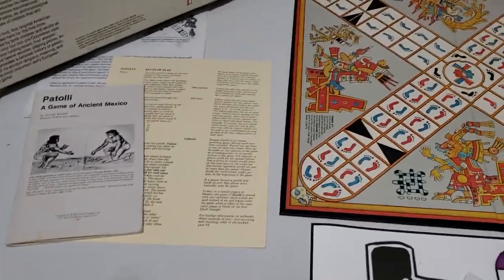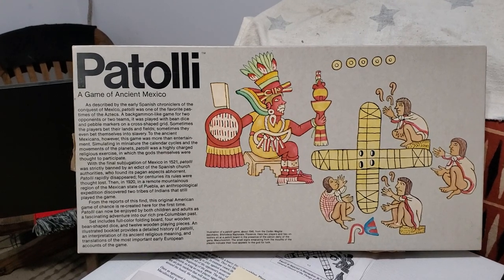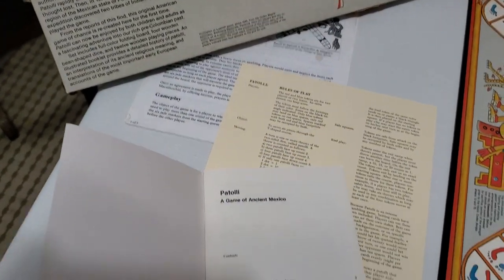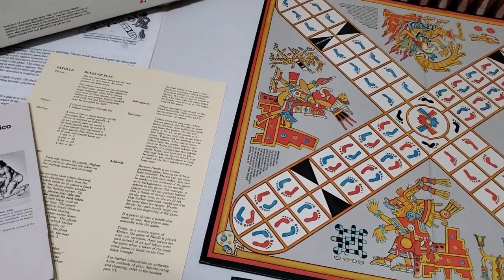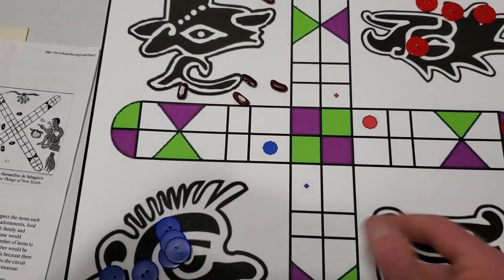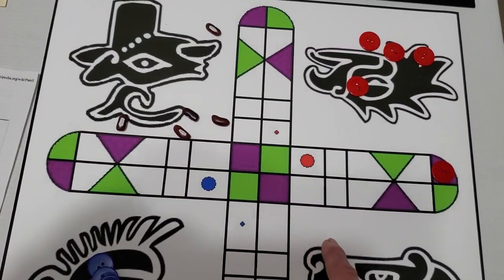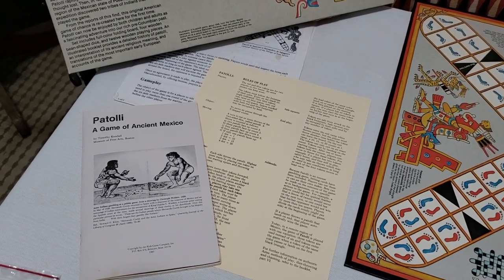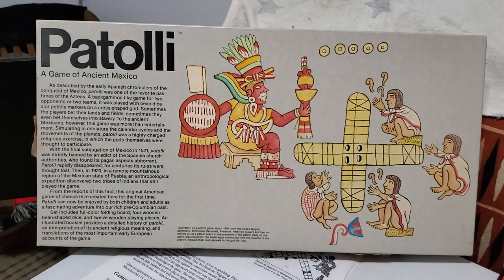Patolli - A Quick Look At An Old Mesoamerican Gambling Game